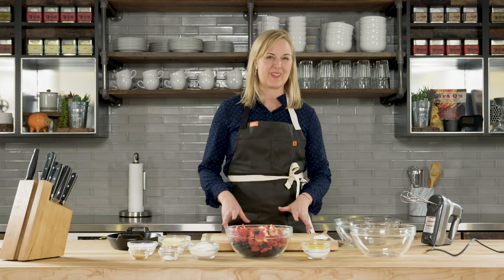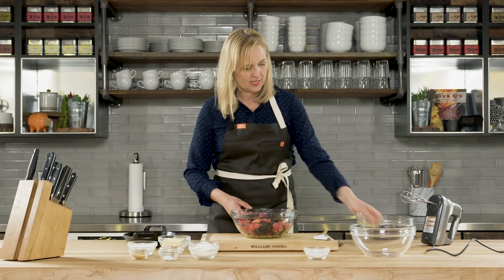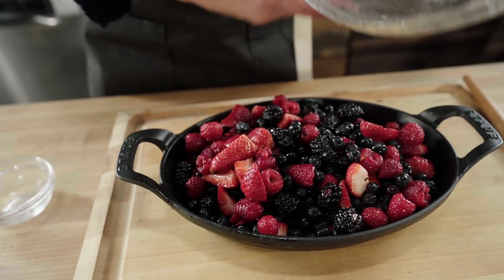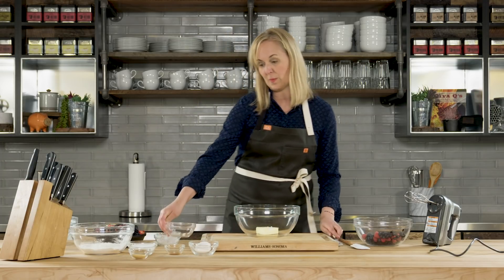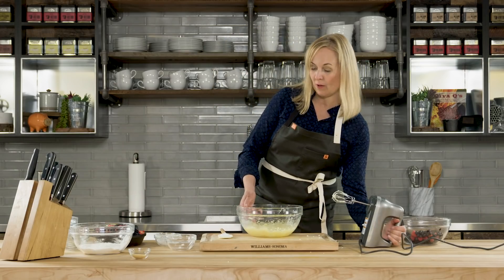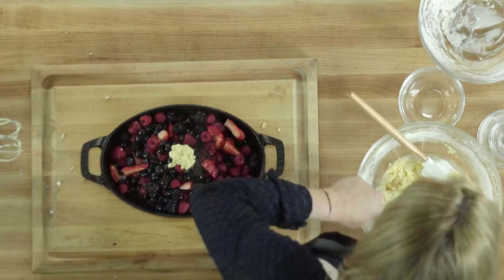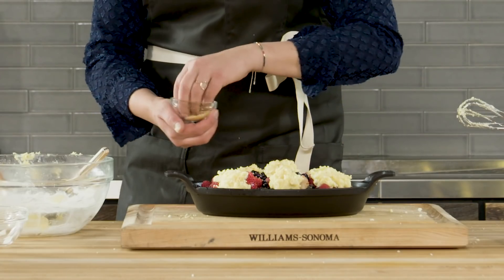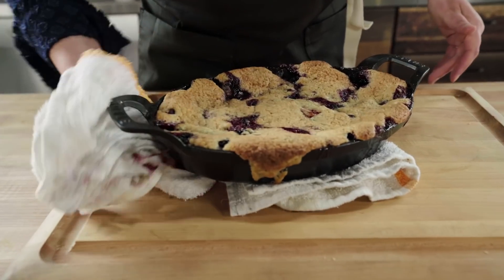Baked Cast Iron Berry Cobbler | Traeger Staples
Traeger Culinary Pro Amanda Haas will walk you through how to make this simple, summertime treat right on your Traeger grill. A sweet berry mix is loaded with bubbly cobbler topping and cooked in cast iron for the perfect dessert to finish off your meal.